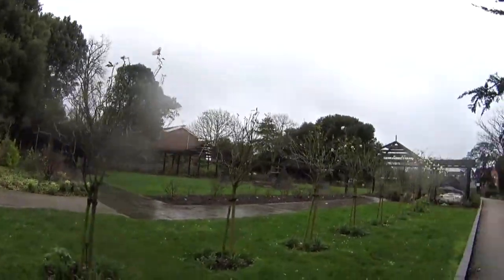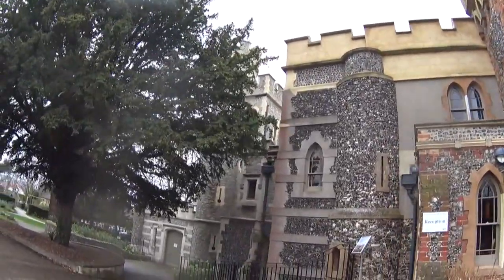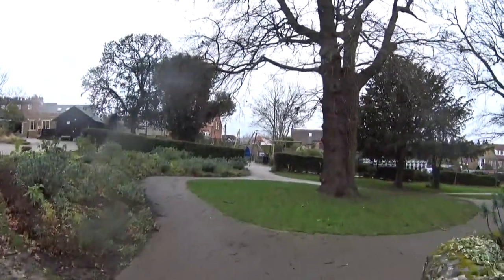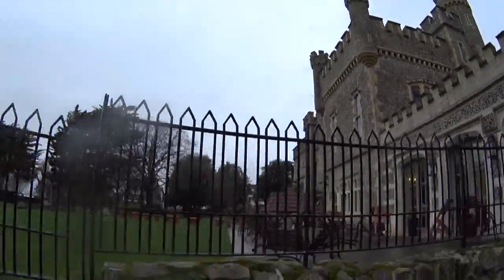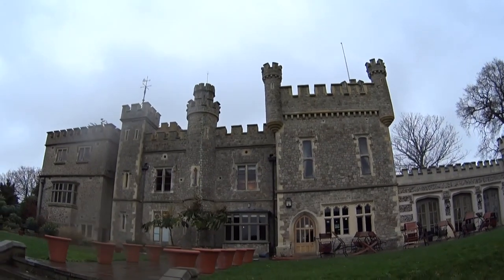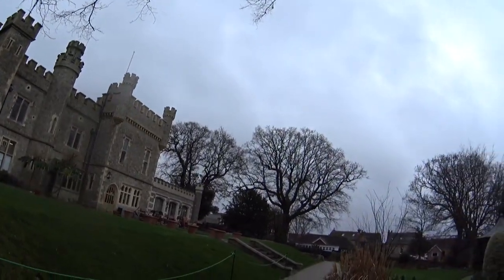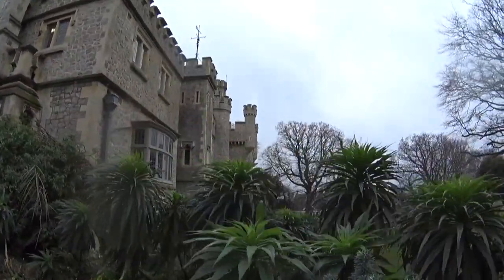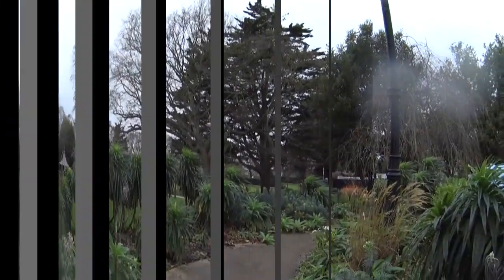WHITSTABLE CASTLE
Whitstable castle was built for the Pearson family , in the late 1790's .
It was refurbished in 2010 , and is now used for weddings and conferences etc .